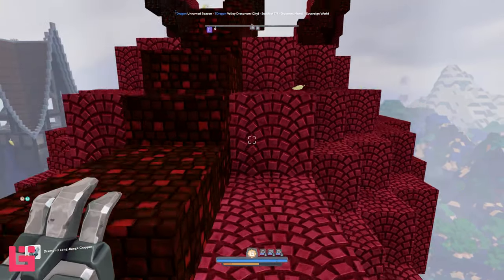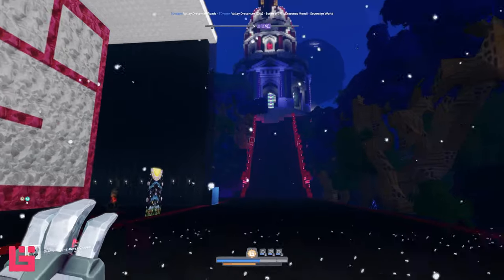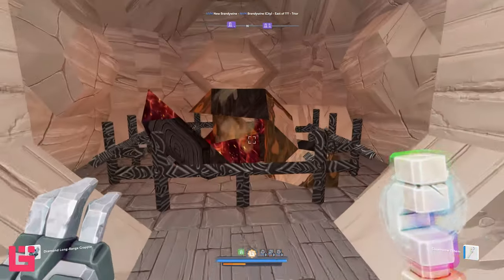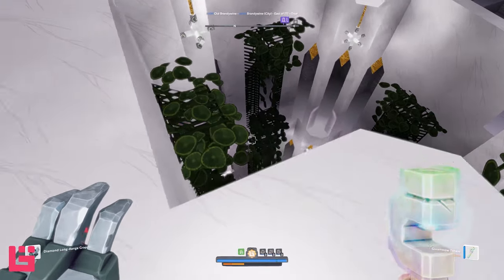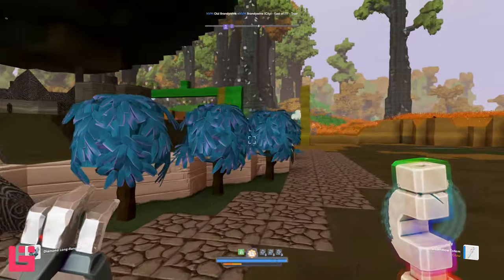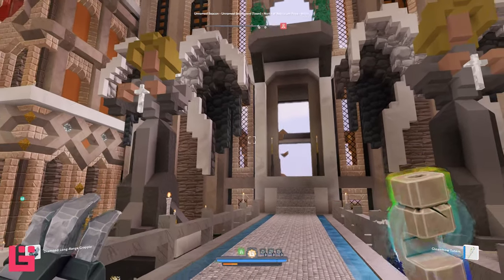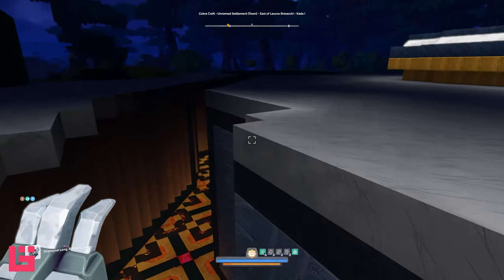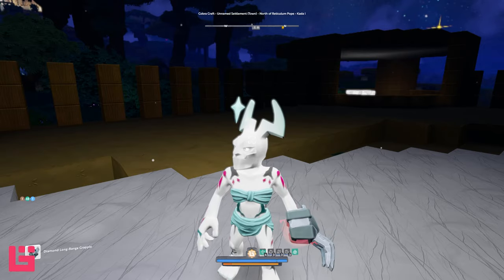Brandywine, Draconi and Others I Hidden Gems Series I Boundless [EP 08]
It's easy to get distracted in the TNT  Portal Hub. Make no mistakes, I'm an easy target for all things shiny. This little adventure was not disappointing!